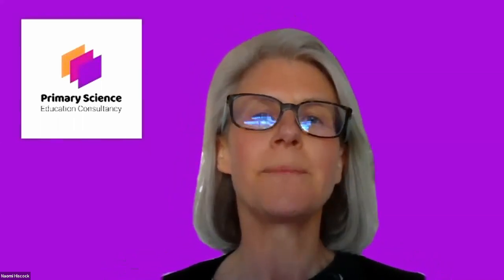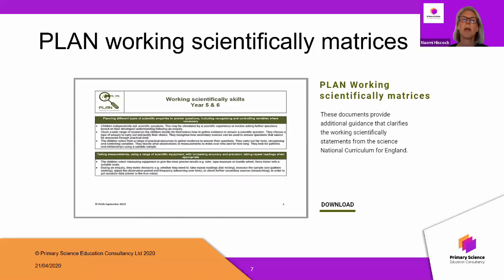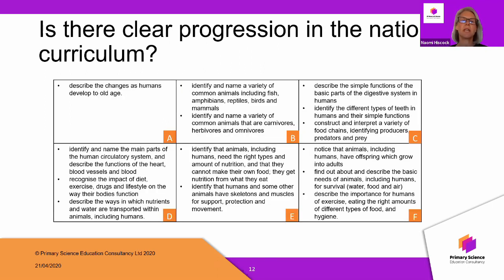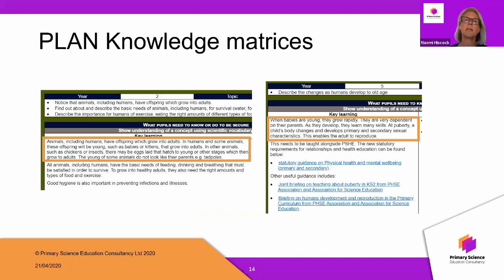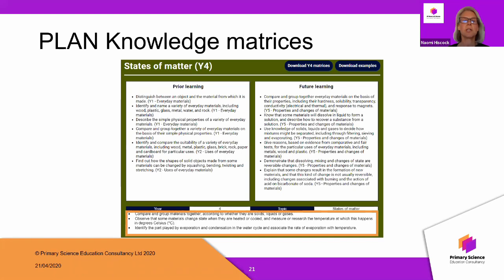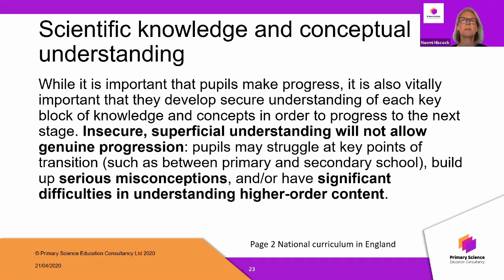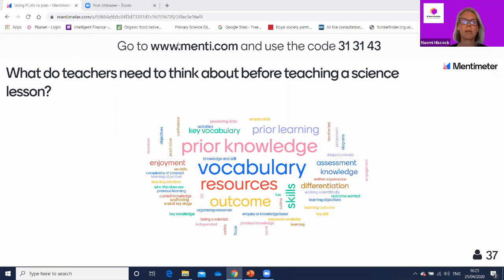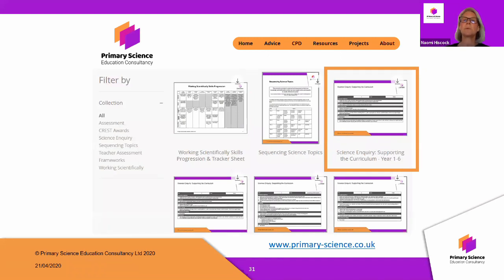'Using PLAN to plan' Webinar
Webinar for primary school teachers on ways of using the PLAN primary science resources to support the development of effective planning to ensure that children meet the National Curriculum (England) expectations, held on 21 April 2020.